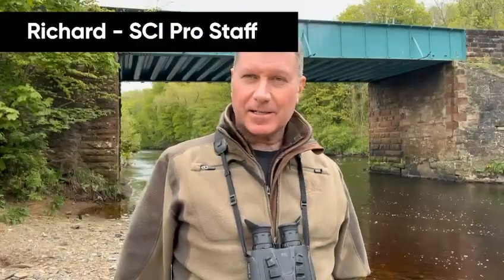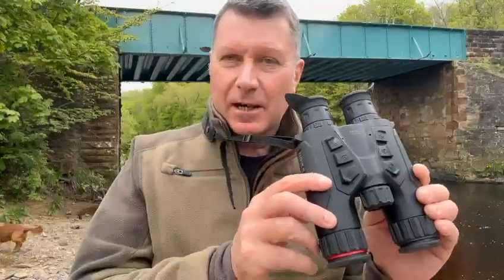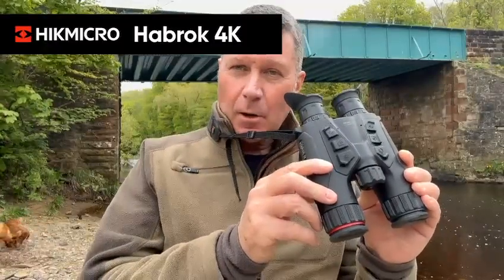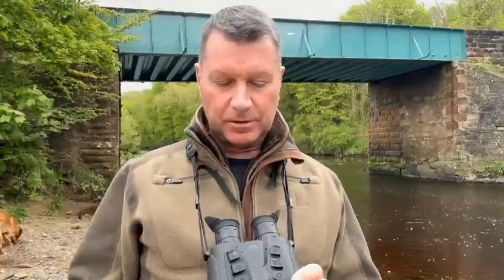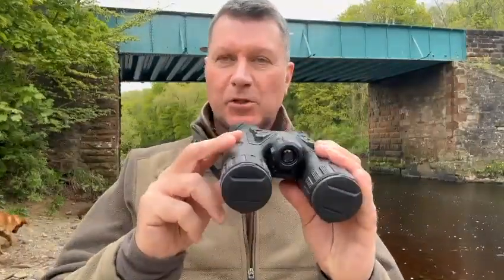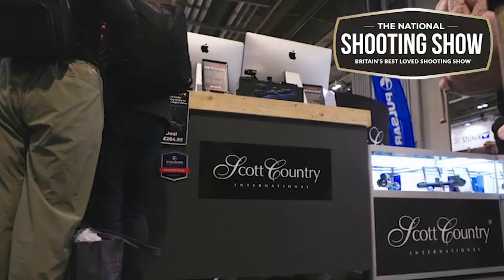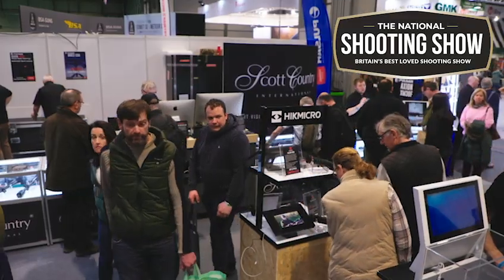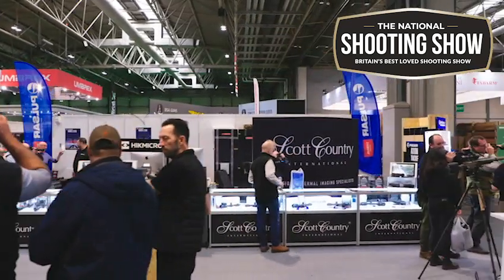Hikmicro Habrok 4K Multispectral Thermal Binoculars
Introducing the entry level HikMicro Habrok 4K multi-spectrum thermal imaging binocular which combines the detection power of thermal with a high resolution 4K camera that delivers in daylight, twilight and darkness – all at an extremely impressive new price.

The perfect observation device for deer stalking, scan with the thermal channel, find a heat source and switch to the 4K optical channel for immersive detail.

Built around a robust & lightweight magnesium alloy chassis the HE25L combines a Sub 35mK NETD, 256px thermal sensor with a 4K digital optical channel, plus built-in infrared night vision, and a 1000m laser range finder to deliver an all-in-one device that does many things that a conventional analogue optic cannot.